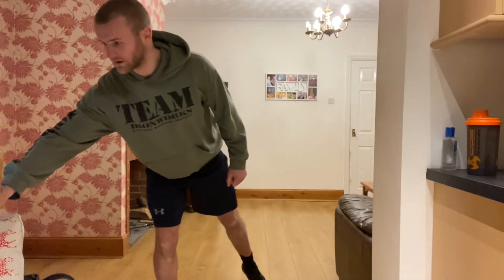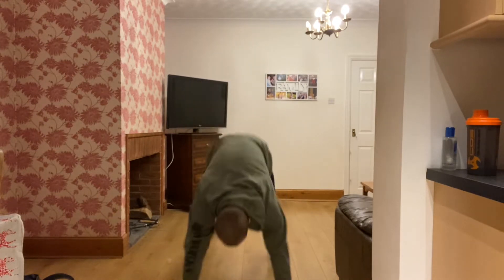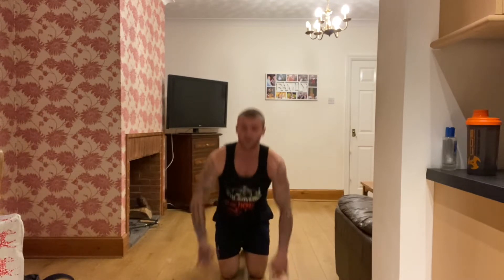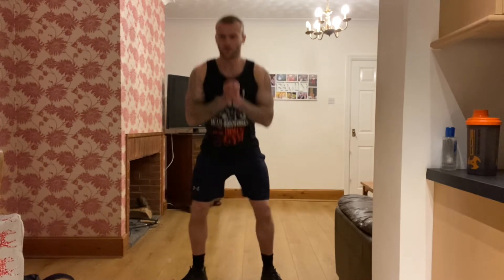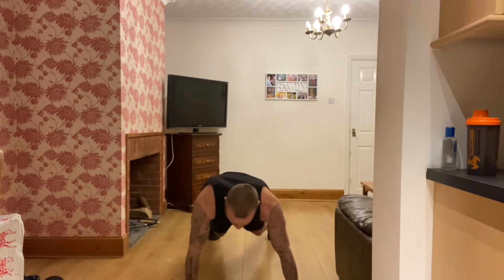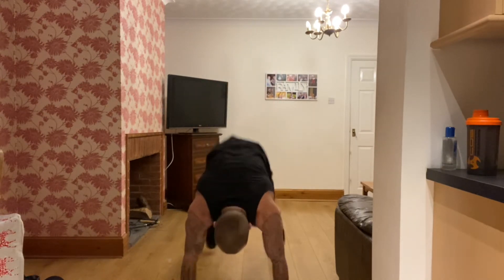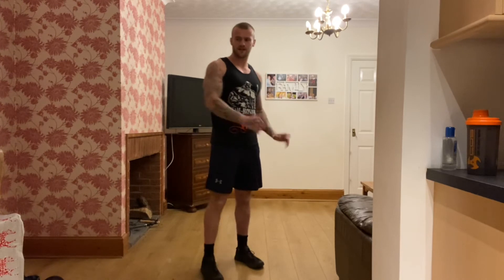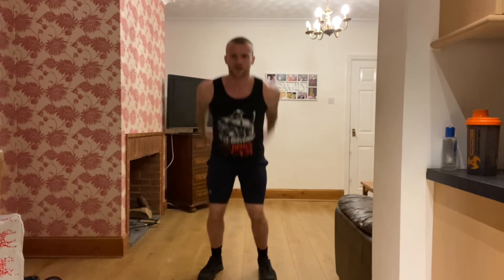20 Minute Workout Bodyweight Blast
A 20 Minute all over body workout
For beginners and advanced trainers